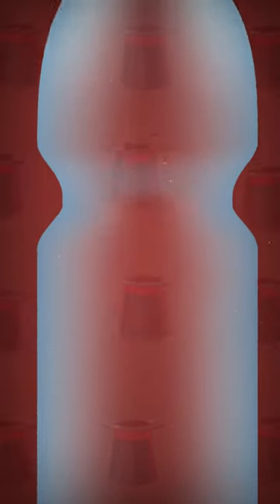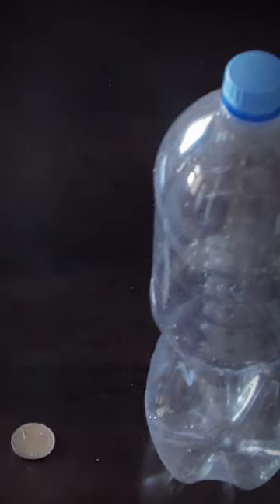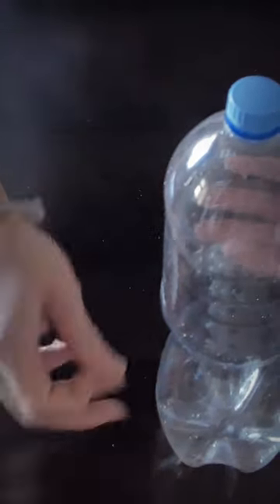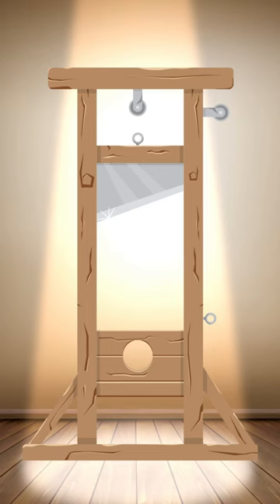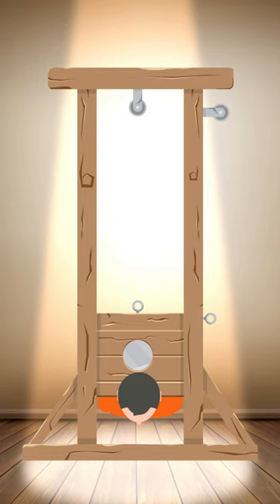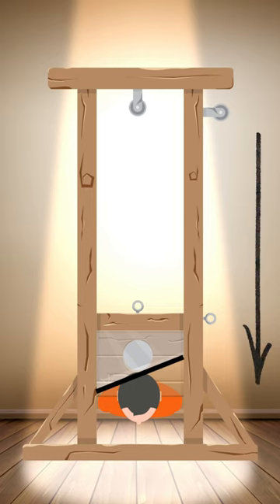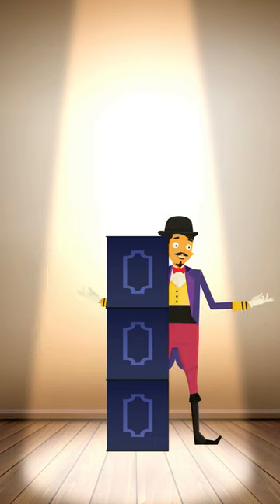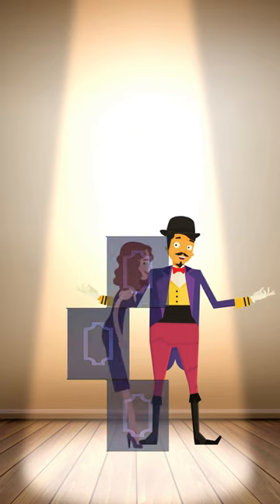A Simple Magic Trick To Surprise Your Friends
Are you a fan of cool and impressive metic tricks? Here's one that'll make your audience go WOW!